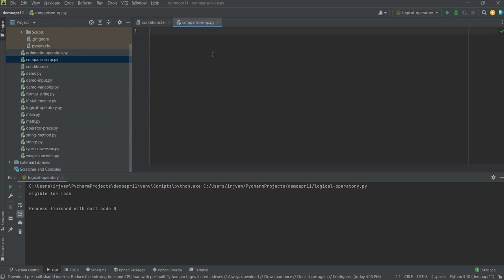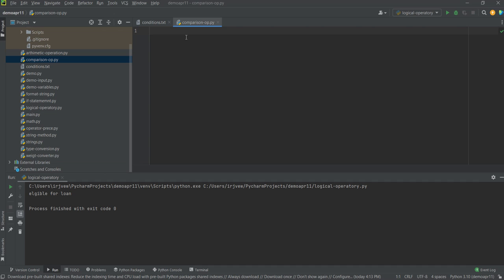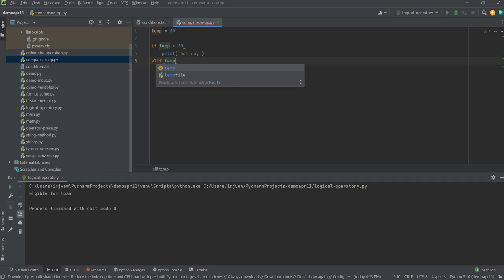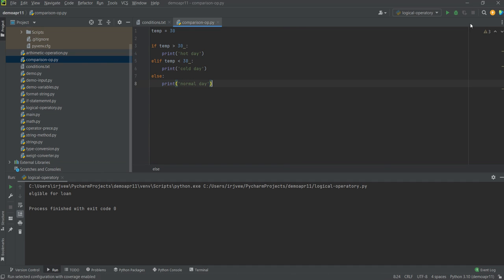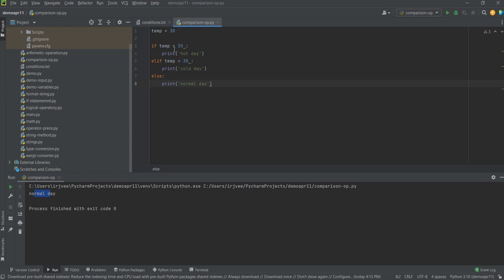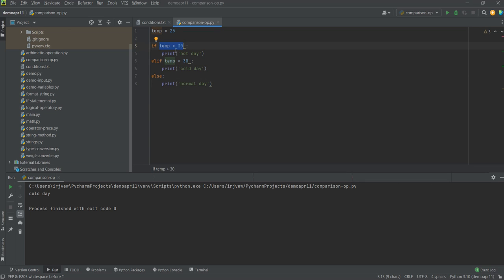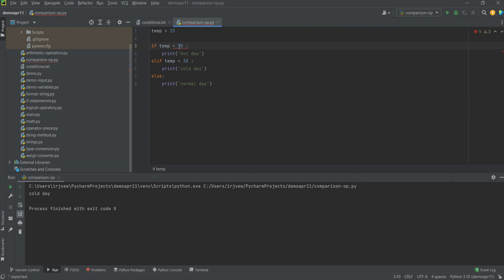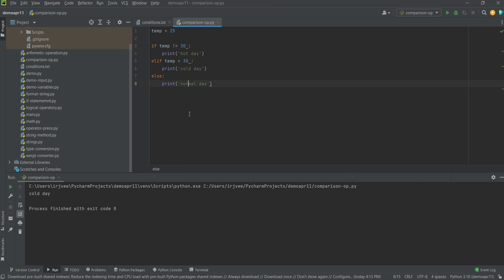Python Tutorial For Beginners - #14. Comparison Operators in Python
In this Video , i explained about Comparison Operators in python